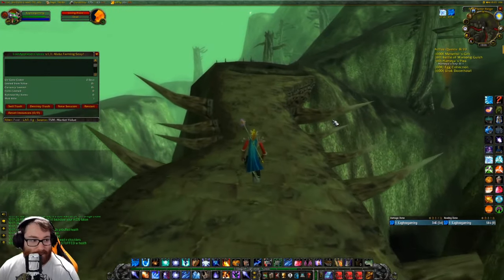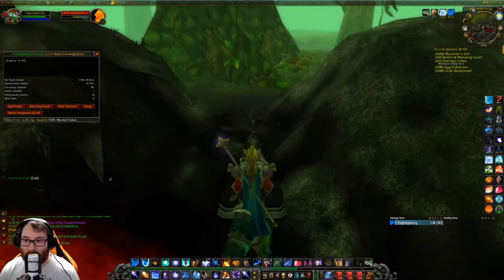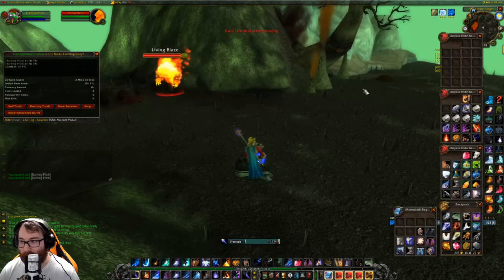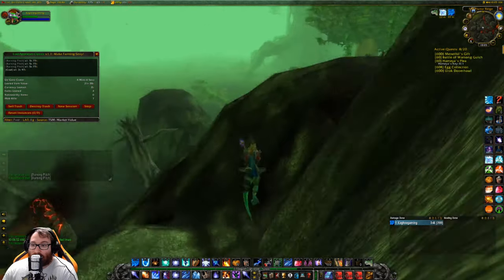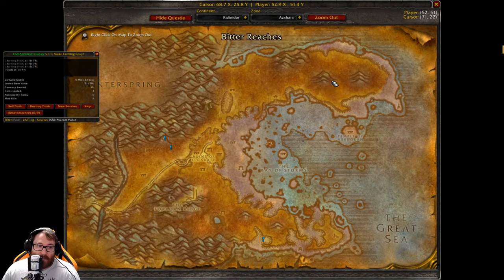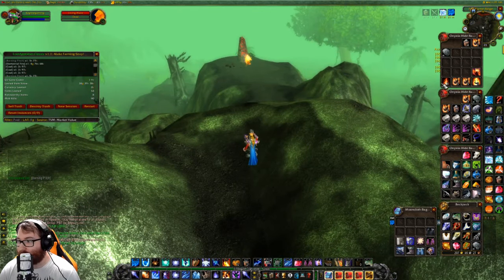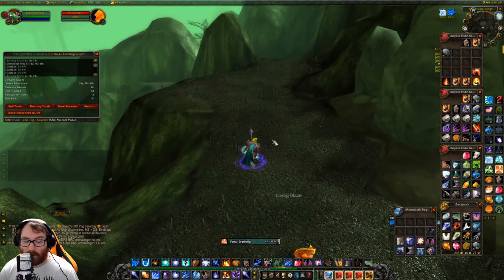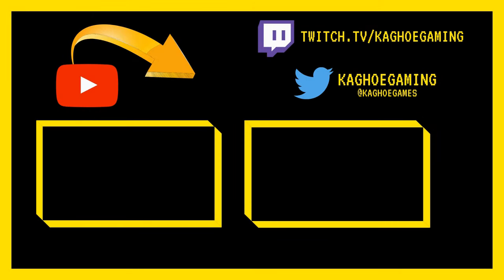Classic WoW: How to make 40g per hr: Un'goro Crater Fir e Elemental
A great way to earn money while waiting for an elemental invasion. I was actually surprised with how well this turned out!